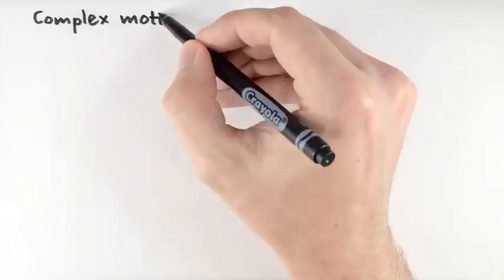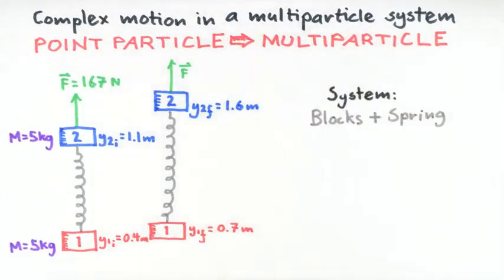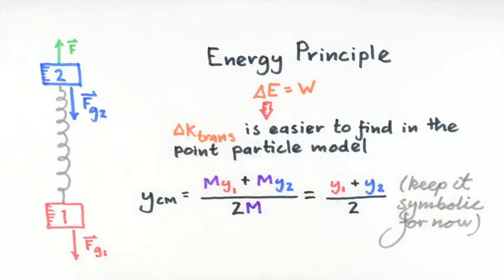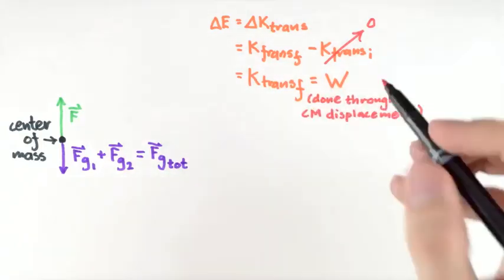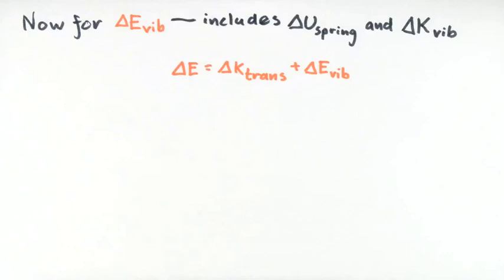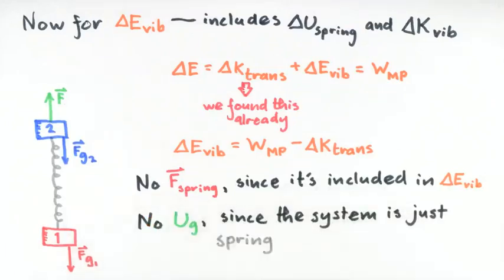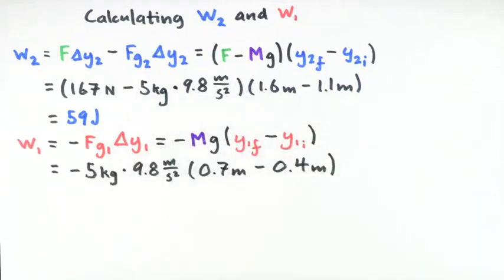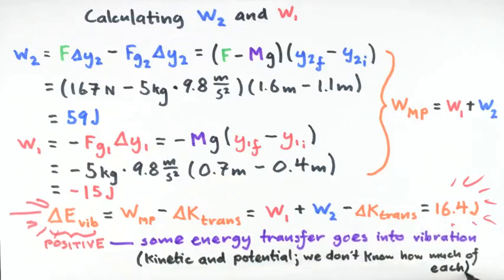13-a Point Particle Models and Multiple Particle Models: Second Example (Spring Toy)